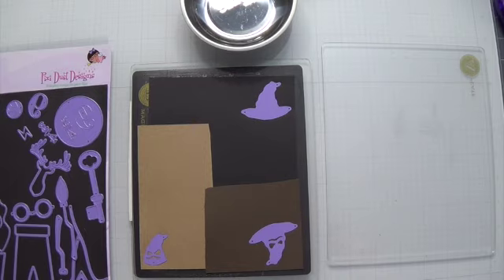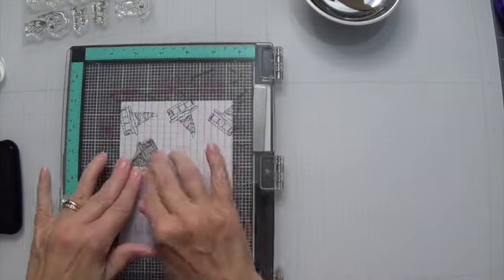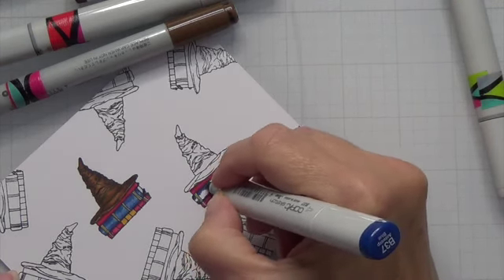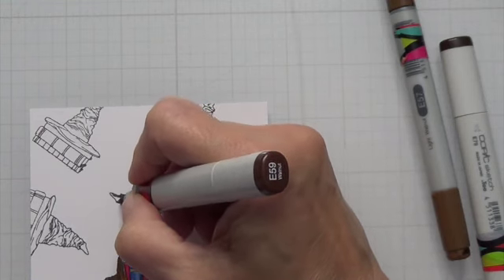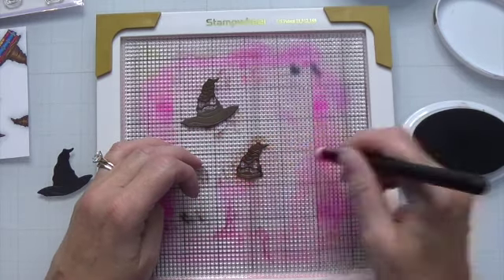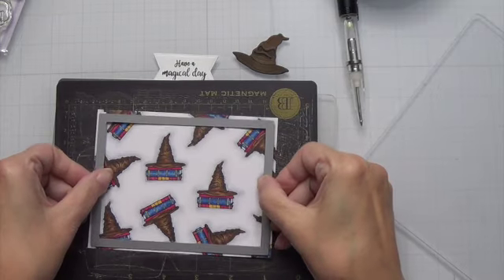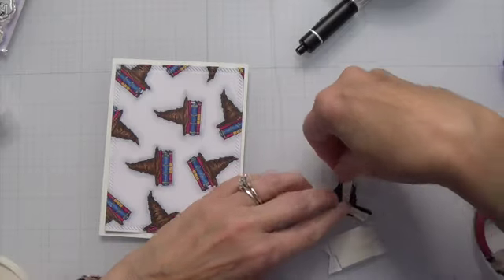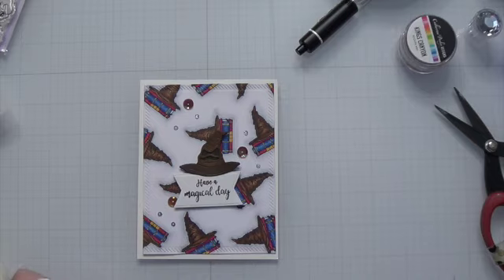Wizard World Hat Card - Card Making with Pixi Dust Designs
Create your own DIY patterned paper with Patty from @thequietsistercreates4868 using stamps from Wizard World stamp set and stand alone die set.  Alcohol marker basic coloring technique demonstrated. A fun way to stretch your supplies and relax with coloring.

This giveaway is in no way sponsored, endorsed, or administered by, or associated with YouTube or any of its subsidiaries. Winners will be chosen randomly from all the comments left on Pixi Dust Designs videos. The prize is a $20 Savings Voucher that can be used in the Pixi Dust Designs Online Store.

Watch Now and Create Along with Patty!

And inspiration from Pixi Dust Designs.  Happy crafting, everyone!
Follow Pixi Dust Design on all the Socials